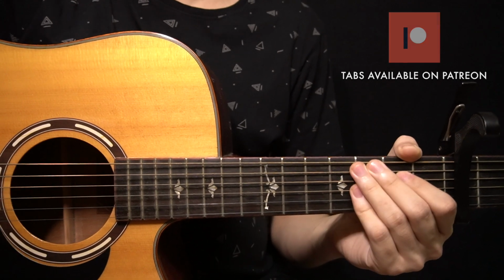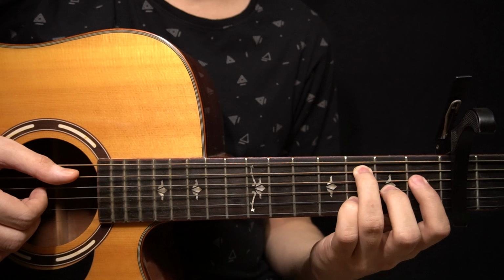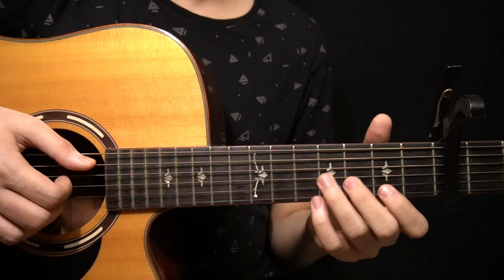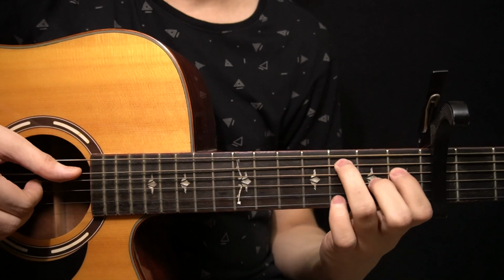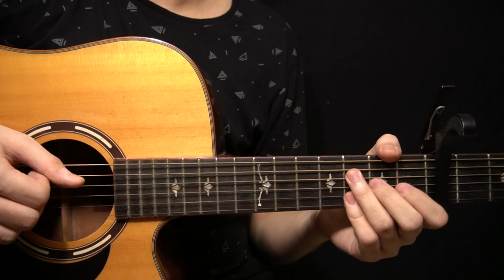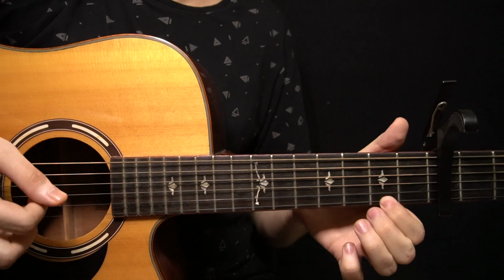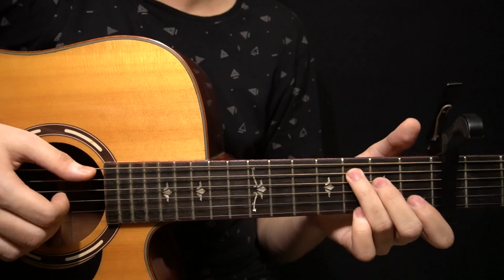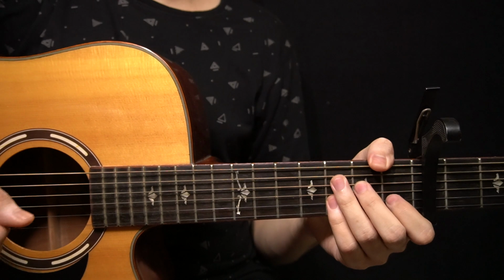Pure Imagination - Gene Wilder | Fingerstyle Guitar Lesson (Tutorial) How to Play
Fingerstyle Guitar Arrangement Lesson of 'Pure Imagination' by Gene Wilder. Have fun learning this song!

Timestamps:
0:00 Playthrough
0:45 Tuning Info
1:06 First Part
9:48 Second Part